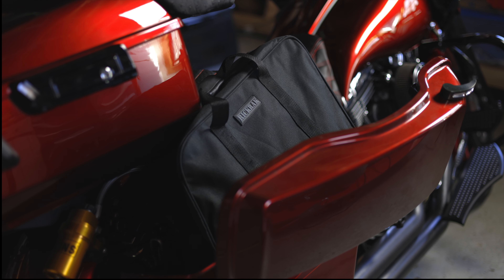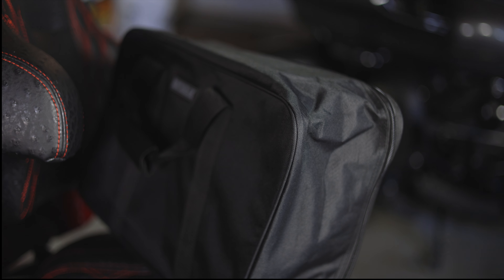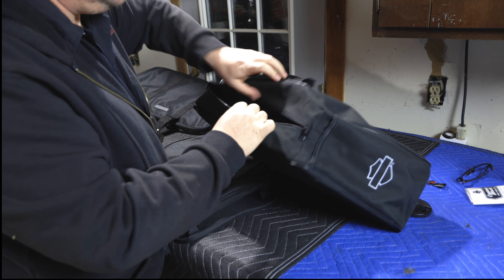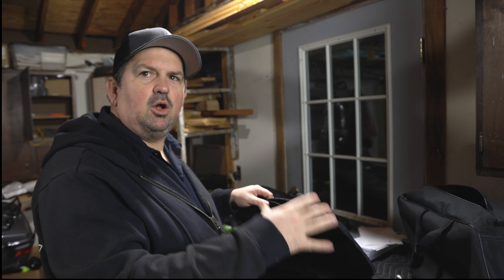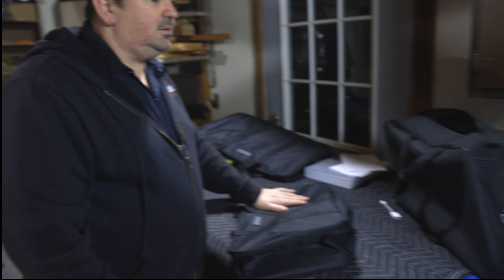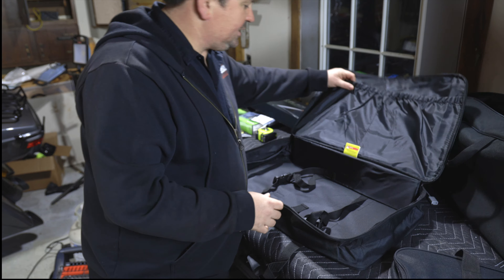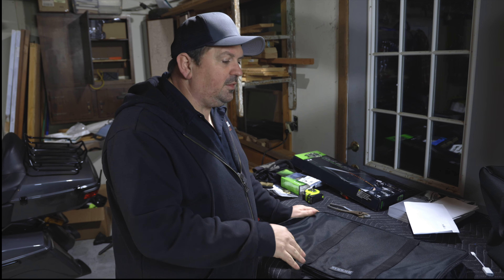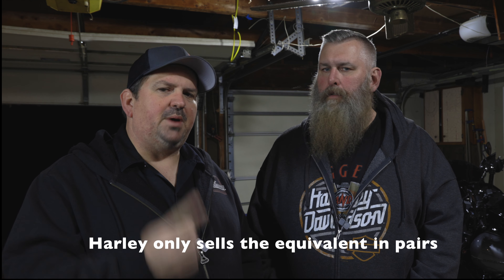Harley Davidson Luggage Bag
Check out these Harley Davidson Luggage Bags from RikRack, and why we like them compared to Harley's bags.

Our Brand Partners

Detailing Spray 👉🏻

Klock Werks Windshield 👉🏻
Shoei Rf-Sr 👉🏻

Canon M50 Vlog camera 👉🏻
DJI MAVIC mini2 Drone 👉🏻
Osmo Gimbal 👉🏻
GoPro Hero7 Black 👉🏻
Ulanzi GoPro Case 👉🏻
Rode Micrpphone 👉🏻